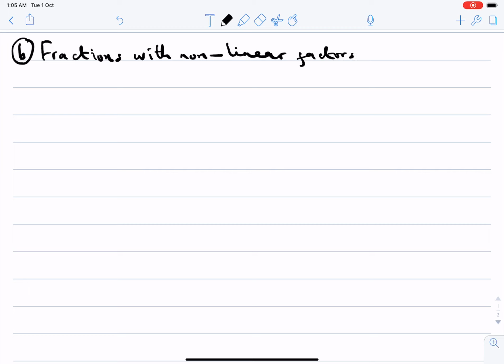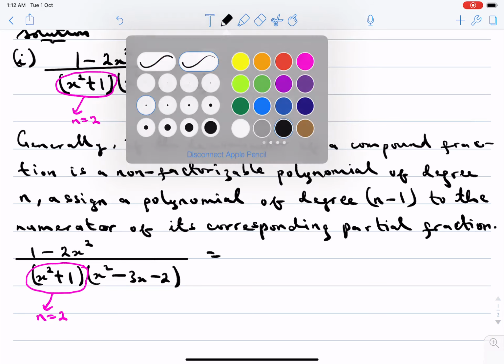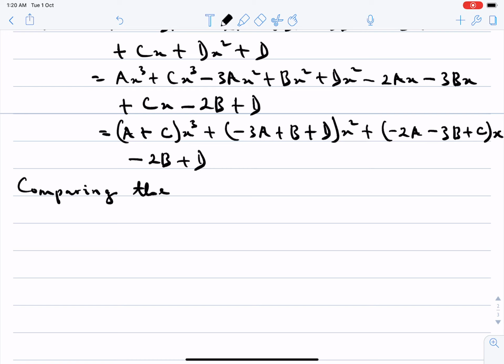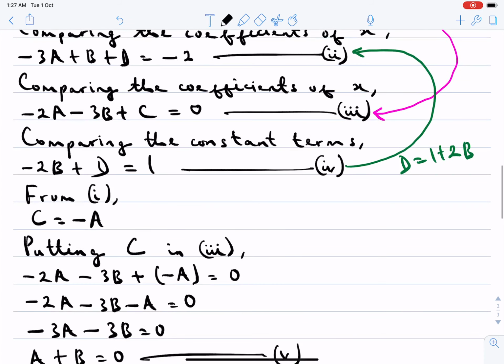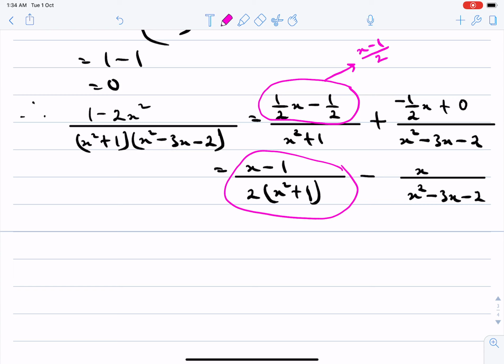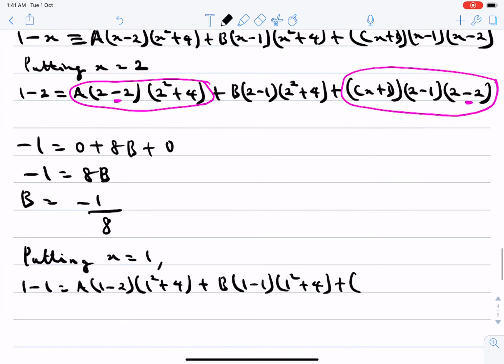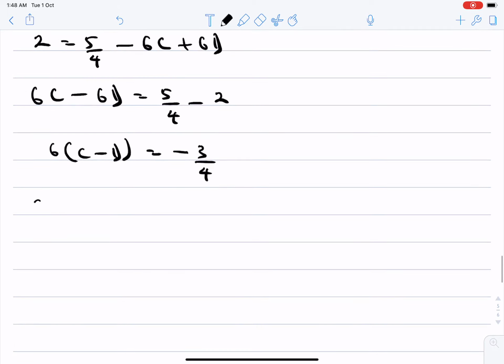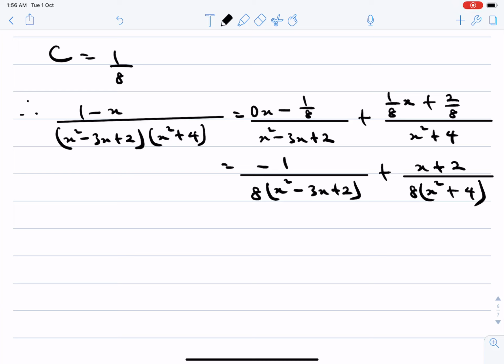PARTIAL FRACTIONS EXPLAINED IN A WAY THAT EVEN THE DUMBEST PERSON WILL UNDERSTAND (PART 2)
Fractions with non-linear and non-repeated factors at the denominator.